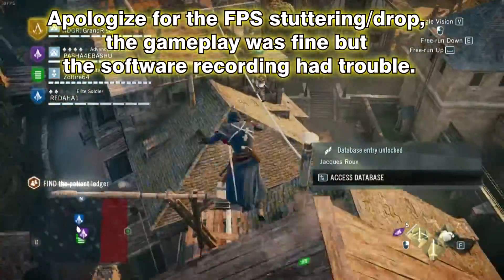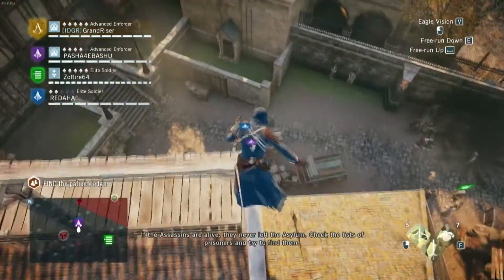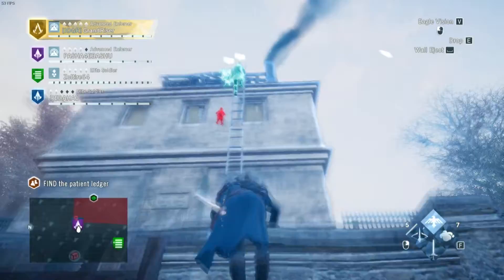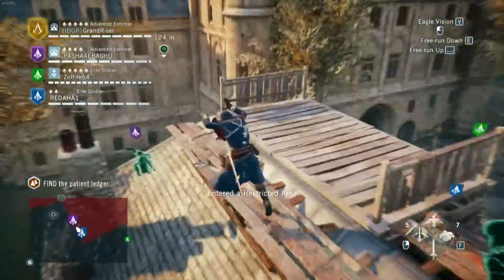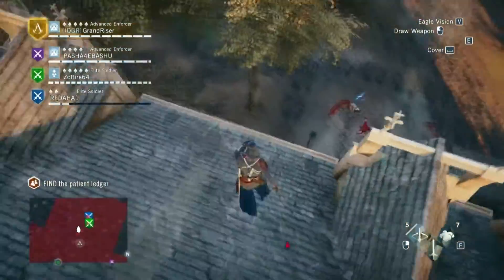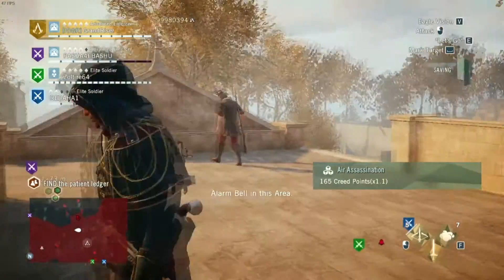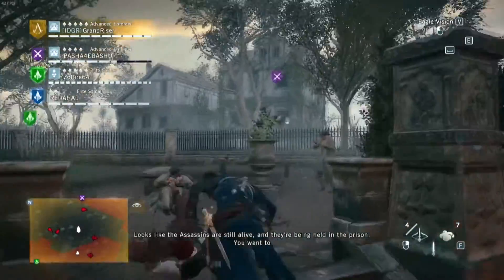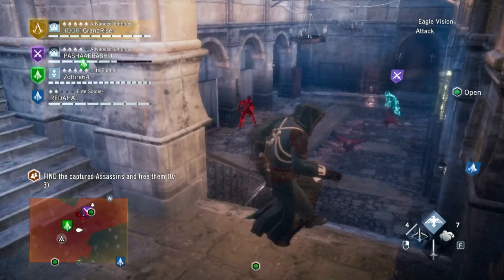ASSASSIN'S CREED UNITY Multiplayer Gameplay Ep 1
Game:  ASSASSIN'S CREED UNITY

My first time playing multiplayer co op online!
WARNING - The game ran smoothly but the recording software got the video bad and it came out stuttering, had to cut 50% of the footage to remove the stuttering else itll cause you headache! Please forgive me and bear with it.

Credits and Thanks To:
Image cover by -
Players that involved
Steam